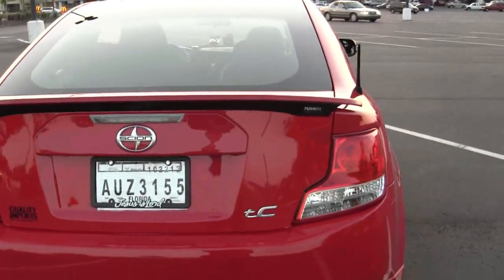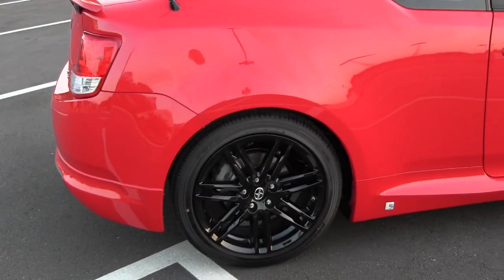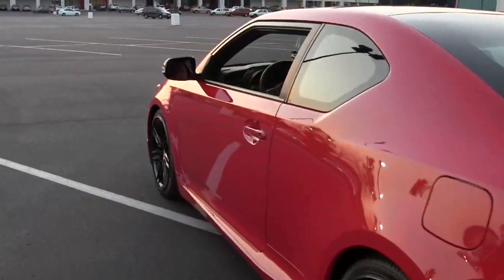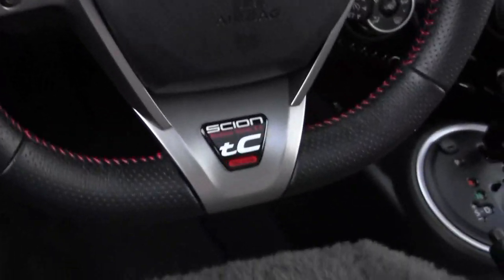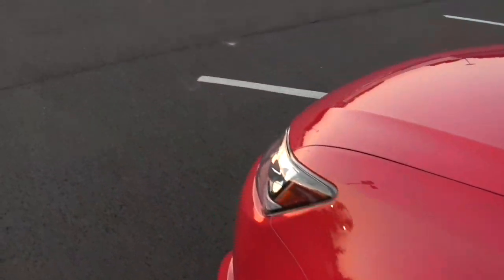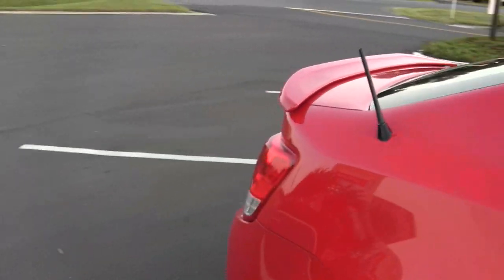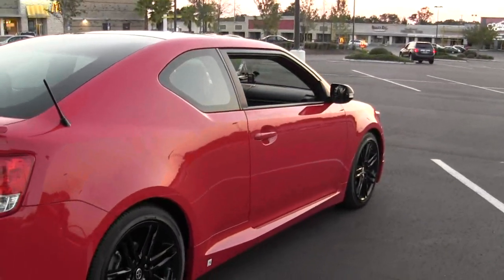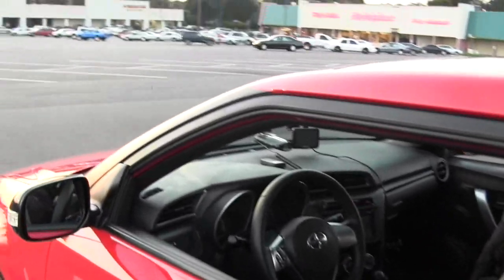2013 Scion tC RS8.0 Brand New With Boston Terriers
Today all there is are cars that are made to drive themselves.